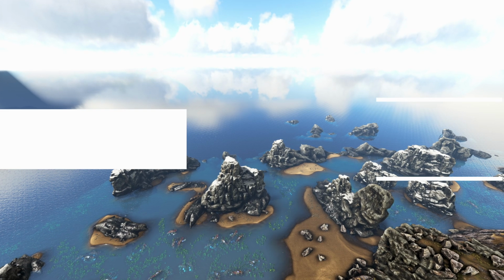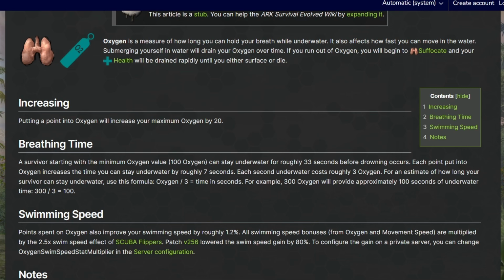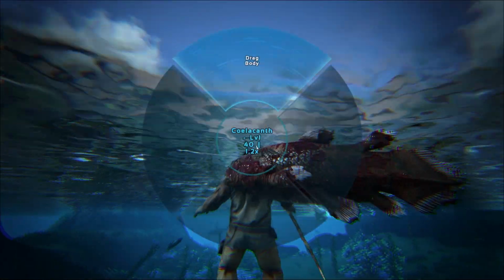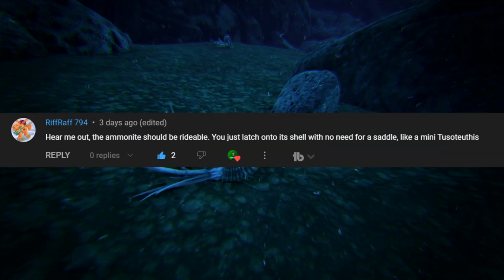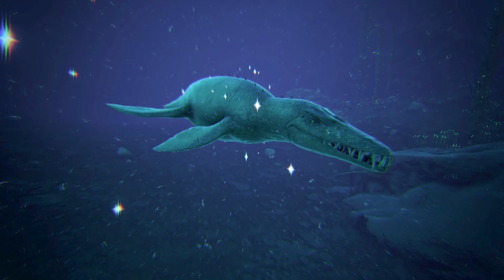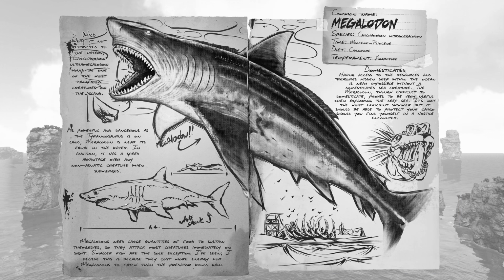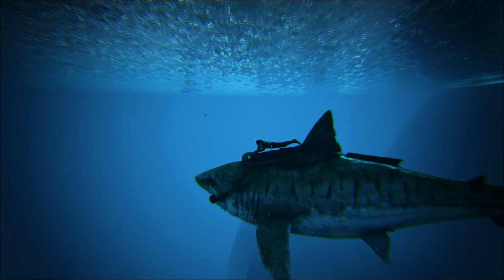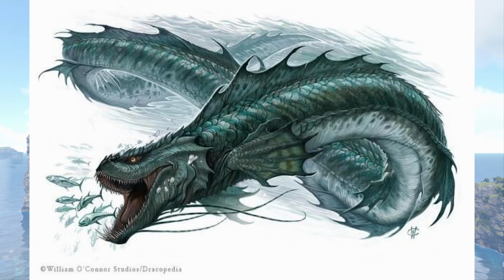ARK's Ocean is scary, here's a fix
This time I'm trying to fix the oceans in ark, a very lackluster biome, especially in the early maps. Wildcard, here are some ideas, and I bet the community has a lot more.